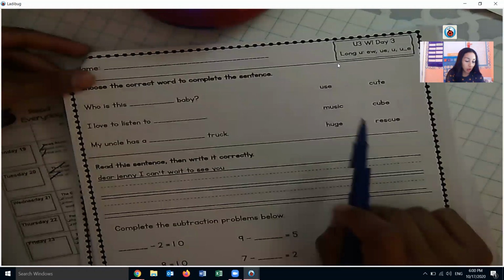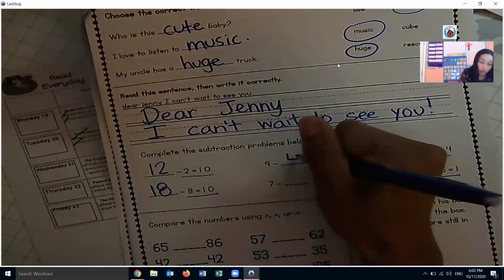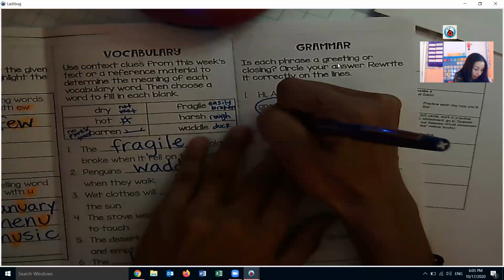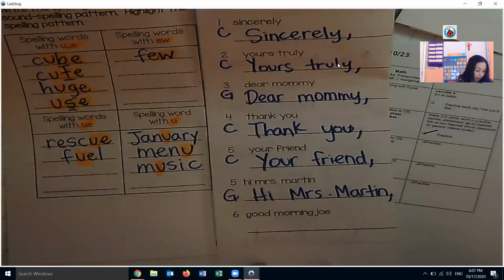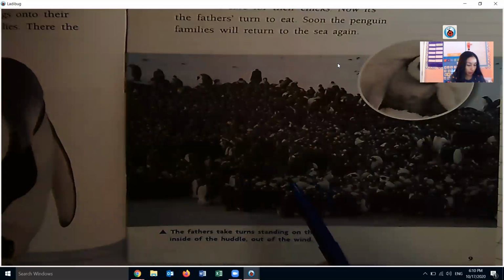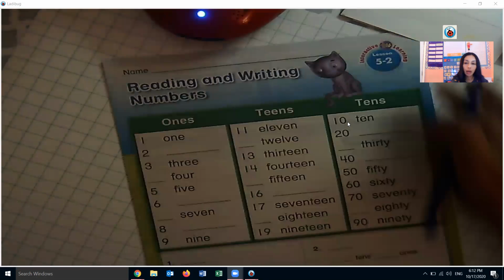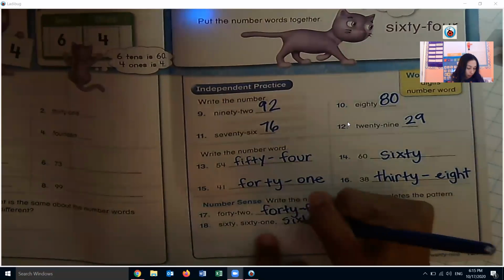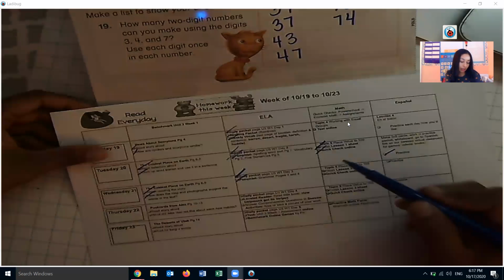Wednesday 10/21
Homework